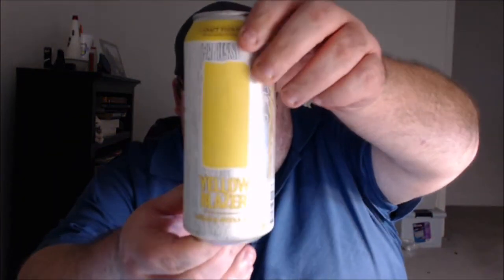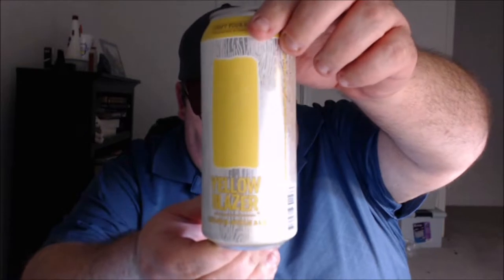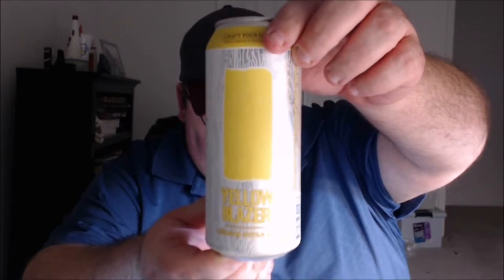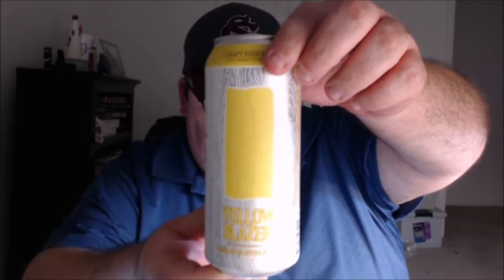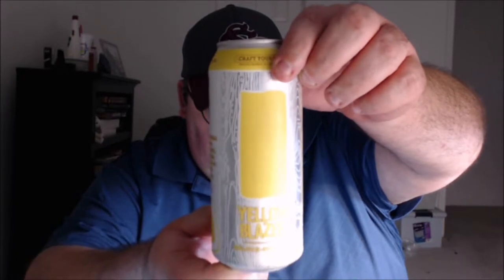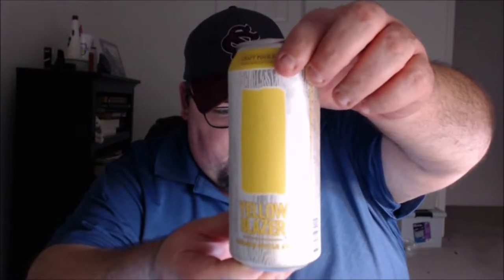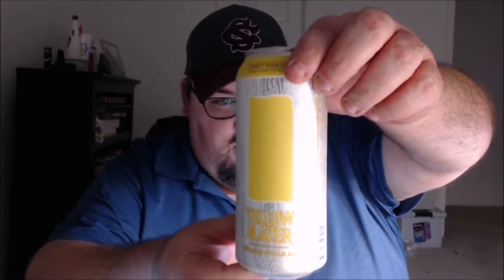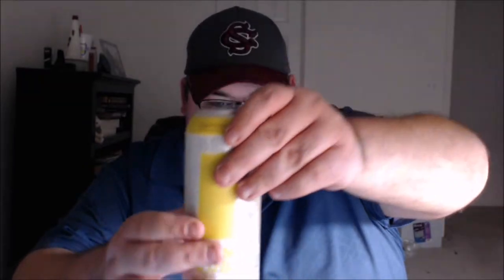PRB #131: Blue Blaze Yellow Blazer (4/29/17)